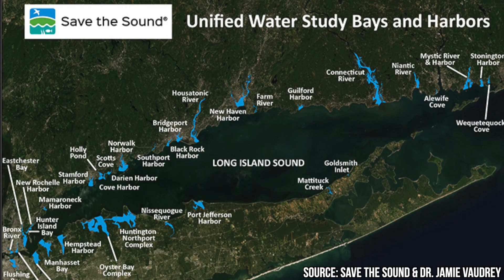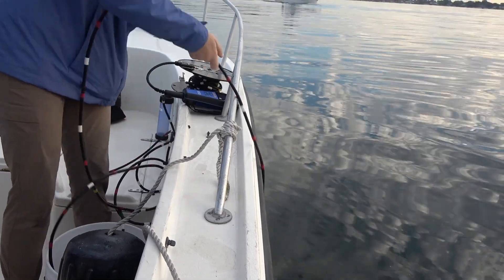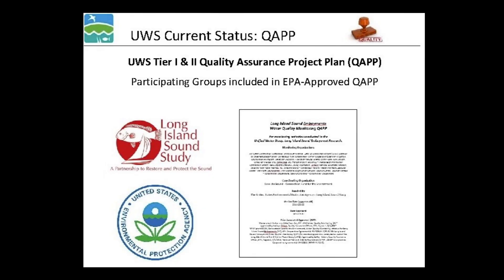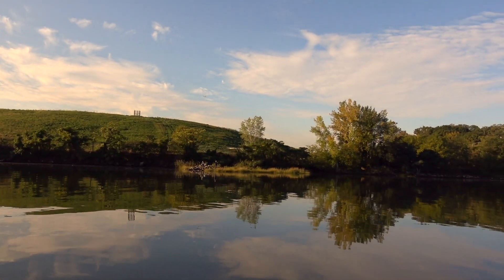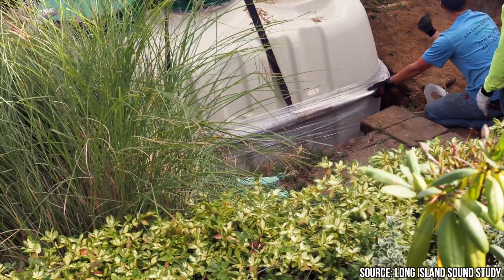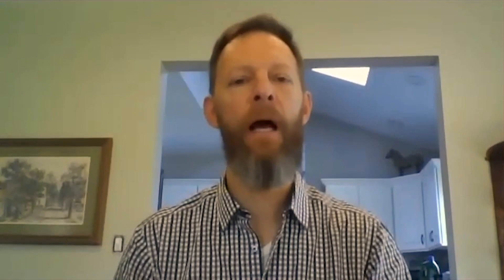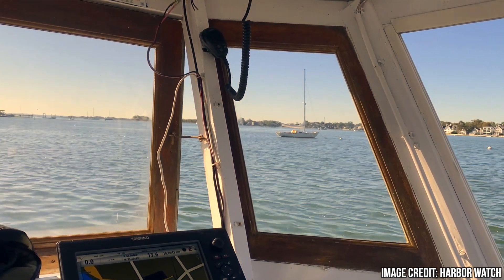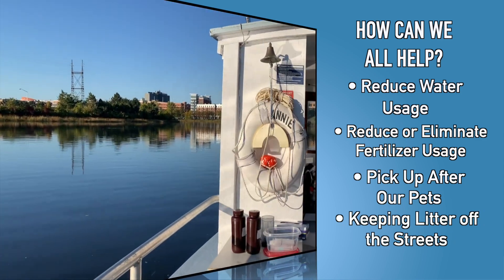The Unified Water Study: Community-Based Monitoring of Long Island Sound Coastal Waters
In 2021, Charlotte Burger, an intern working for the New York Sea Grant and the Long Island Sound Study, produced a video of a water quality monitoring team sampling water on Eastchester Bay in the Bronx. The video highlighted the monitoring procedures of the Unified Water Study, a network of groups across Long Island Sound interested in tracking the ecological health of the Sound's bays and harbors. The Unified Water Study is managed by Save the Sound, with support from the Long Island Sound Study.